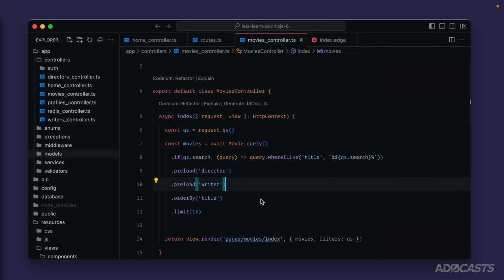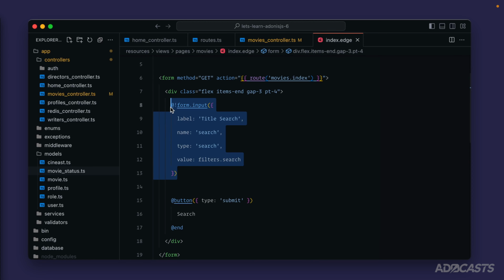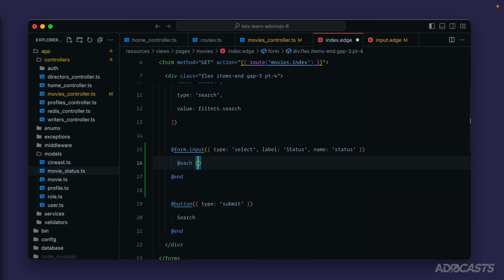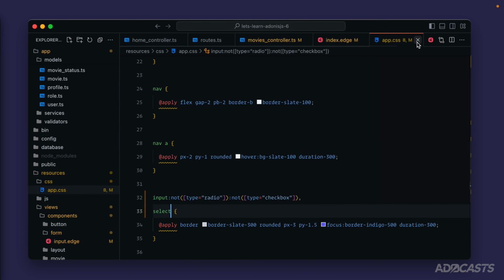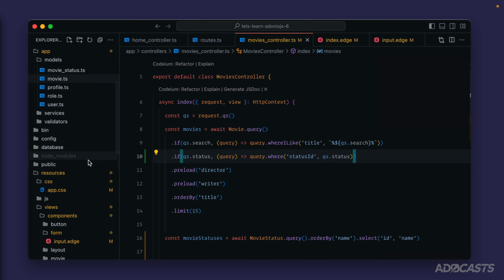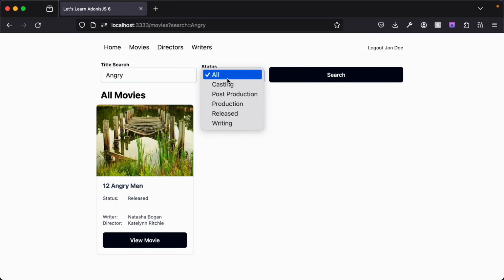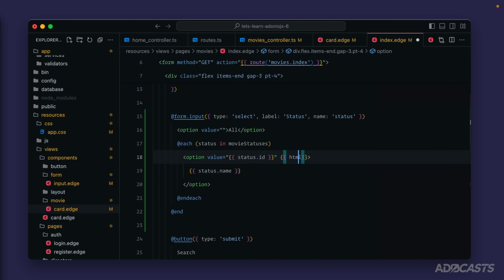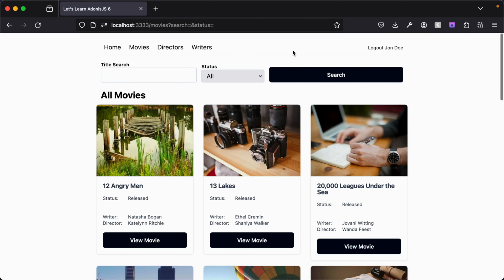Let's Learn AdonisJS 6: Ep 8.2 - Filtering Our List by Movie Status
Learn how to filter a query with a select-based value

In this lesson, we'll alter our form input component to allow selects. Then, we'll learn how to add a select-based filter to our movie list page so that we can see only movies containing a specific movie status.

⏰ Timestamps
00:00 - Querying Our Movie Status Options
00:49 - Adjusting Our Form Input To Allow Selects
01:30 - Adding Our Movie Status Filter
02:50 - Adding Status Filter To Our Query
03:20 - Adding Movie Status To The Movie Card Component
04:45 - Applying Active Status To The Filter

Socials